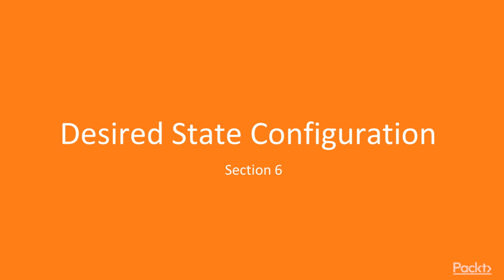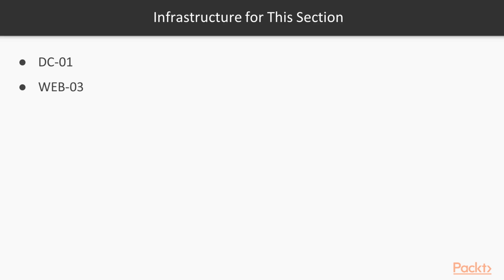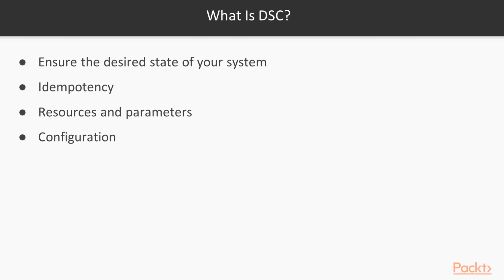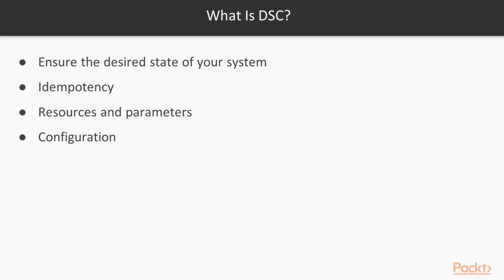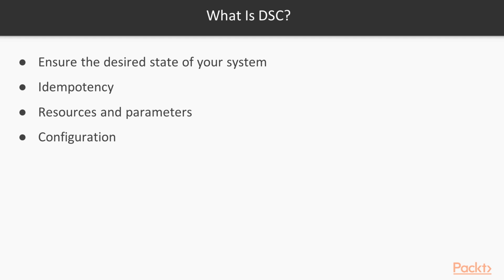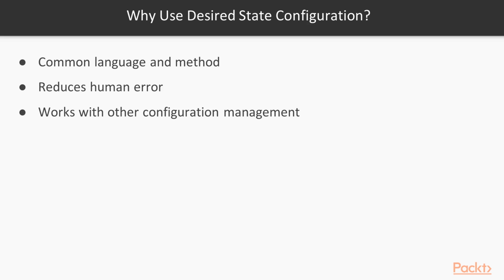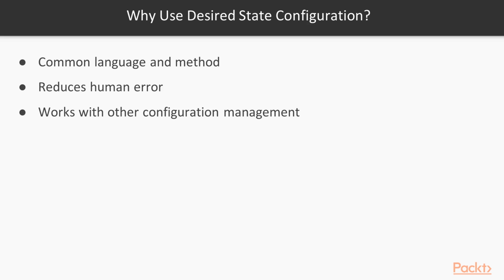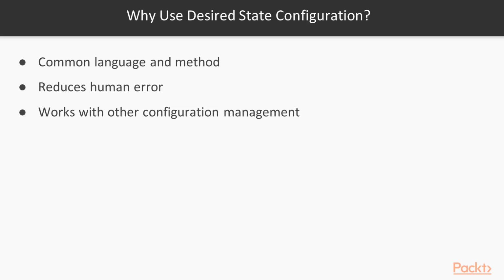Delve into Windows Server 2016 Administration: About DSC|packtpub.com